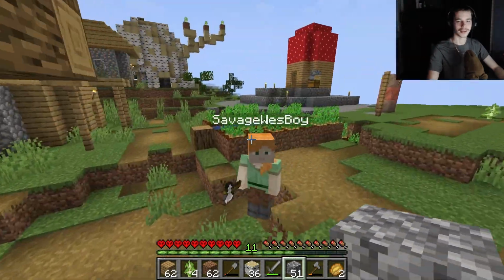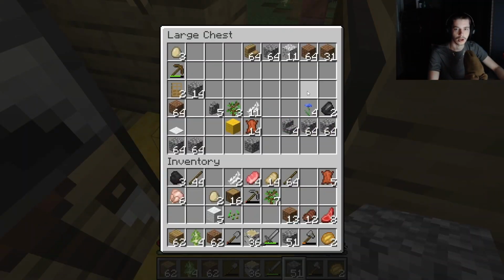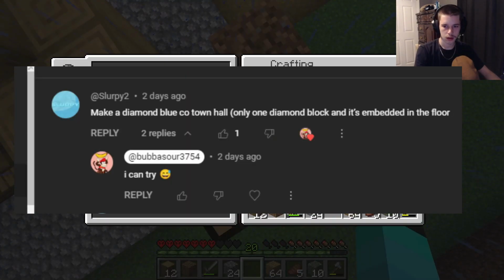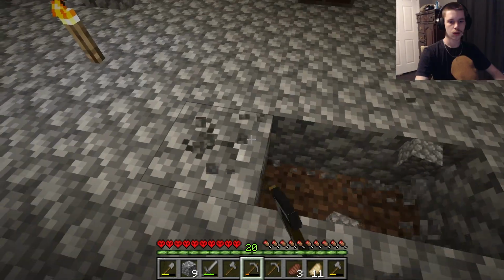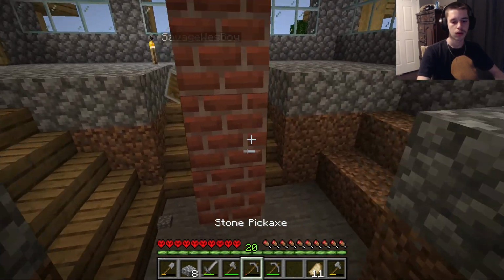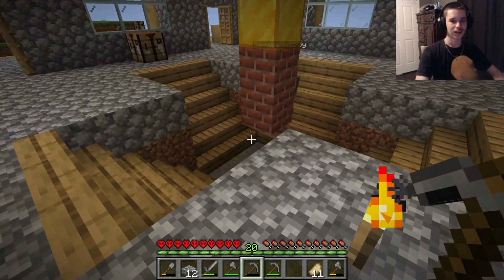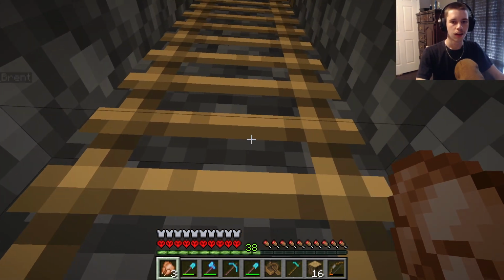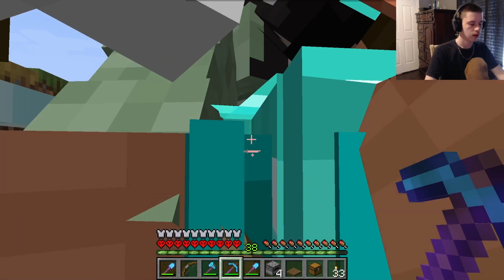We Build The Town Hall! (Minecraft Hardcore)